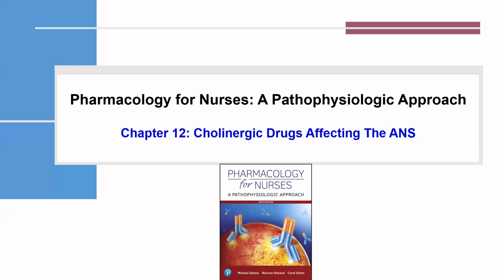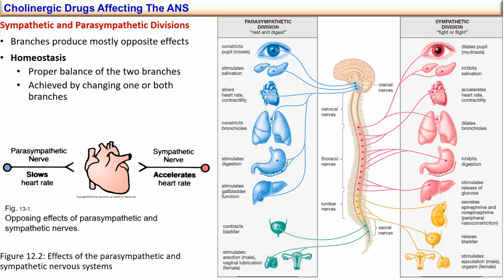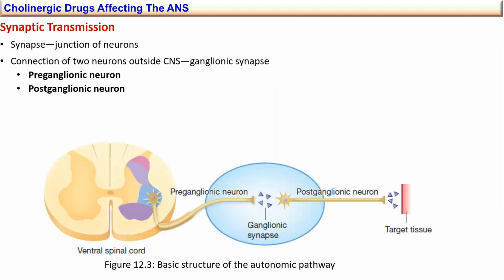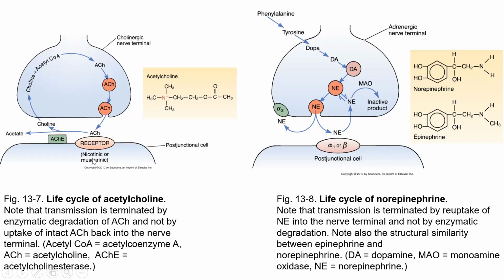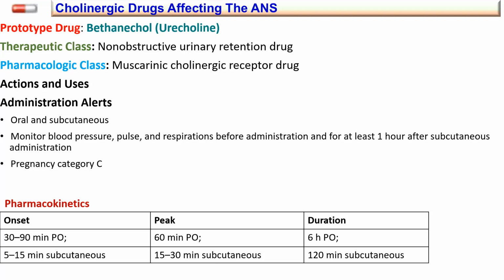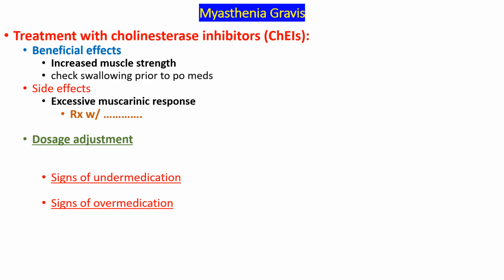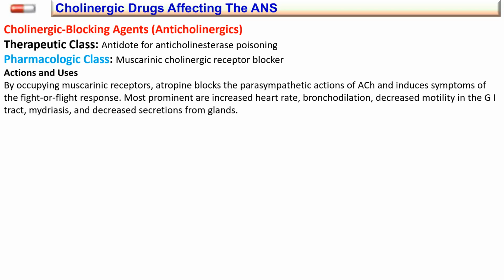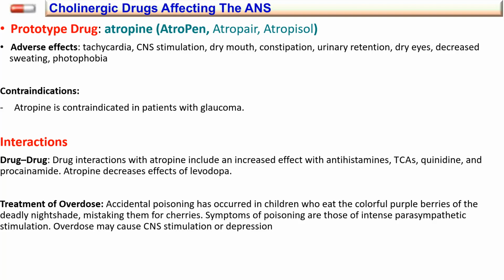Integ Patho Pharm I Ch12 ANS Drugs Dr Mikky